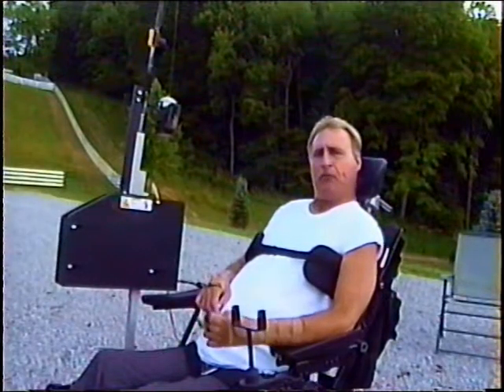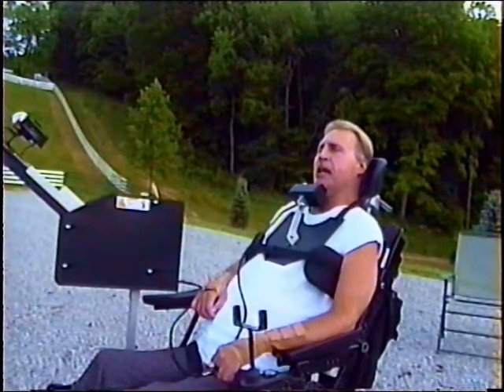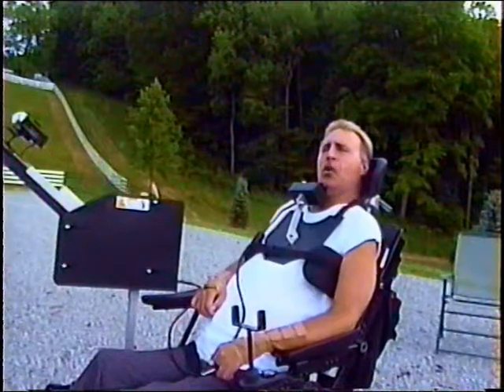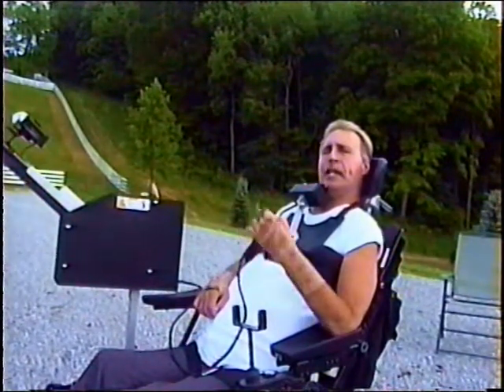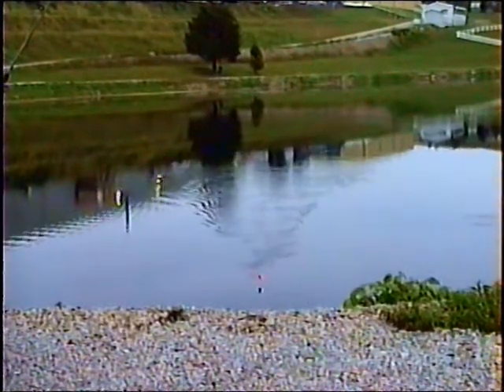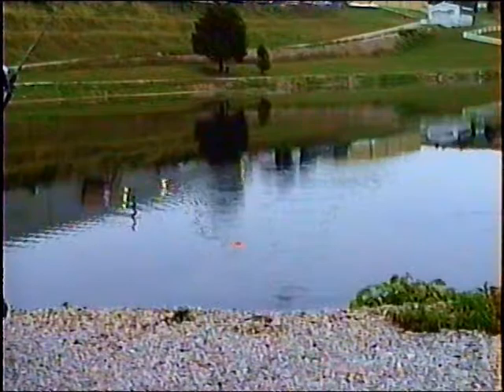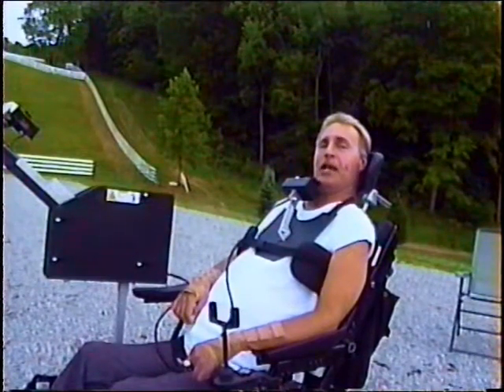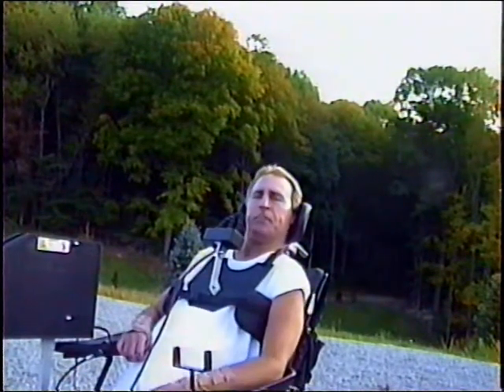Ken's Power Caster - video for nomination of da Vince Awards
The Ken's Power Caster is a fully automated, push-button or "sip and puff" controlled fishing machine that gives severely disabled people the ability to cast out their line (around 100 feet), hook, fight, retrieve and land fish with total independence - no matter the disability or injury level.  The caster is available for purchase through Adaptive Creations, LLC